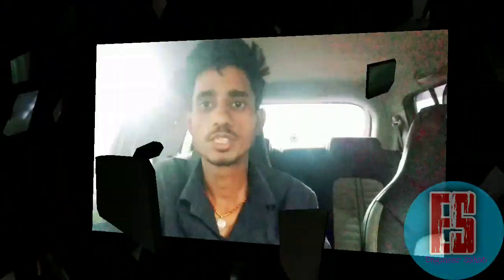New Baleno car 2022#With HUD # 6 airbag # 1st Time Service # Technical advisor engineer sahab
AAP DEKH RAHE HAI TECHNICAL ADVISOR ENGINEER SAHAB CHANNEL
ES VIDEO ME NEW BALENO CAR KI INTERNAL DESIGN KE BARE ME BATAYA GAYA HAI
NEW BALENO CAR ME MAUN CHANGING YAH KIAYA GAYA HAI
1 . HUD - HEAD UP DISPLAY
2 . 6 AIR BAG PROVIDE KIYA GAYA HAI
3 . 4 CAMERA PROVIDE
4 . MIAN BODY CHANGE KIYA GAYA JISSE
     BODY MUJBUT HO JAYE
5 . 3 IMPACT SENSOR PROVIDE